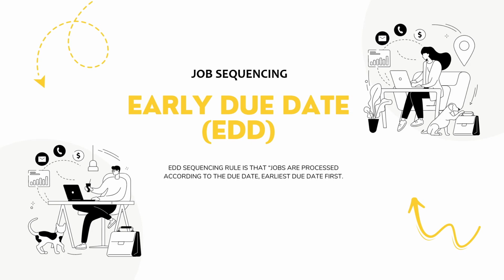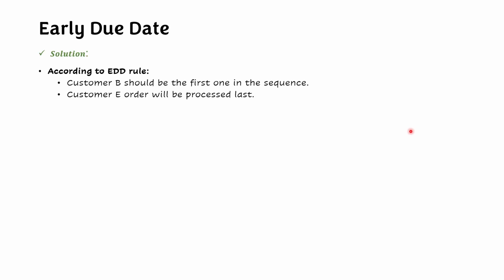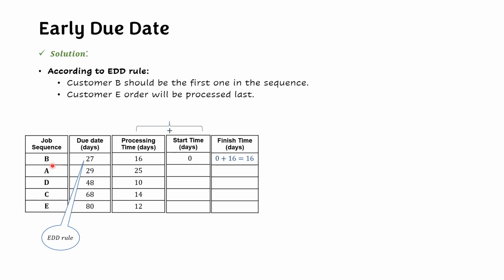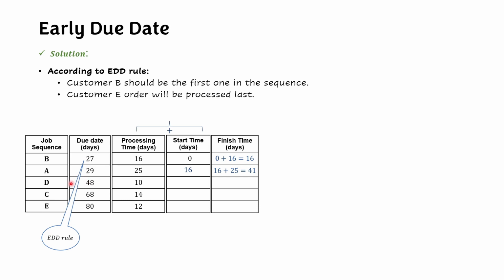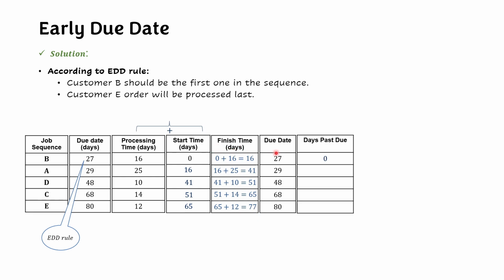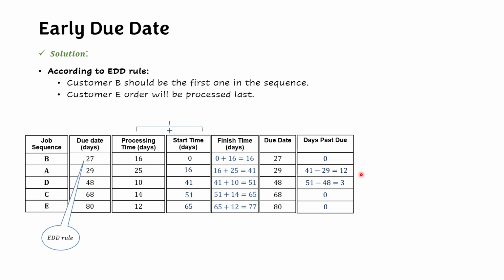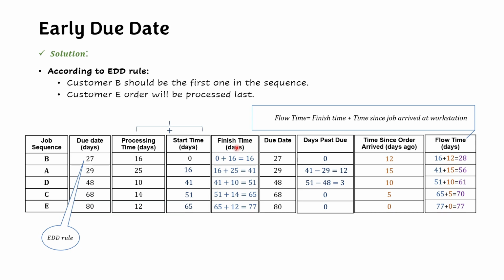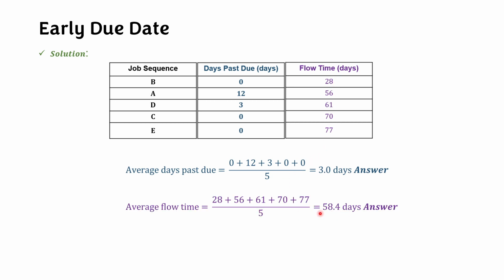Operations Management | Job Sequencing | Early Due Date (EDD)